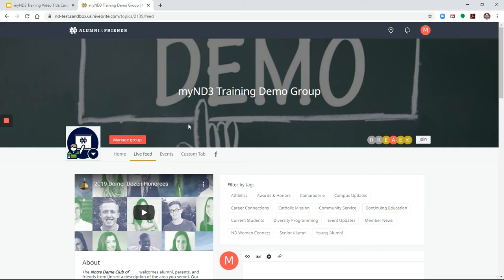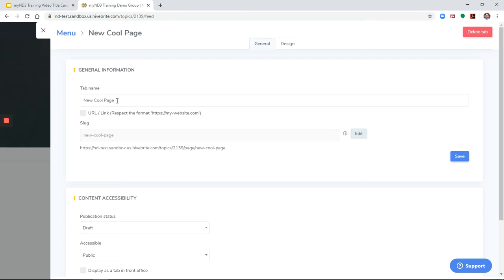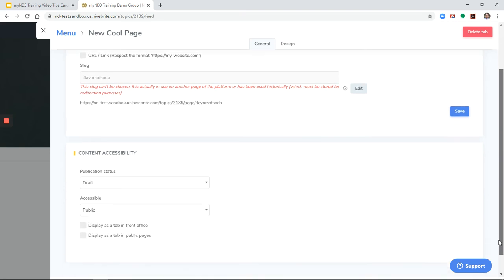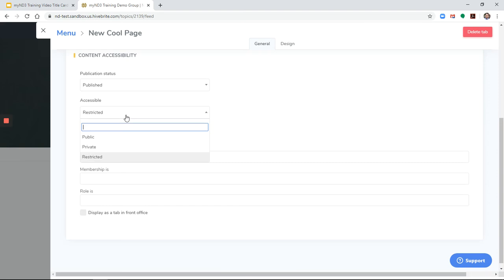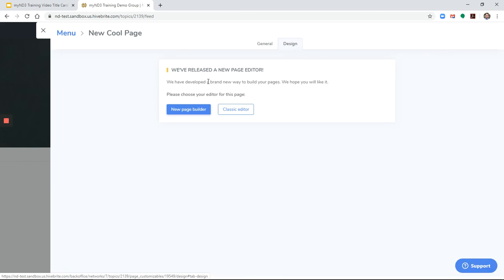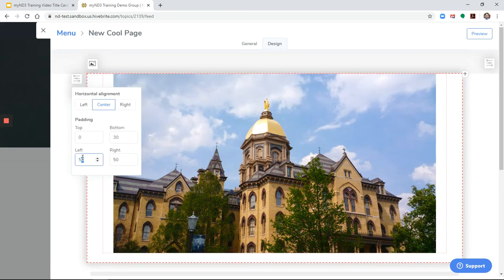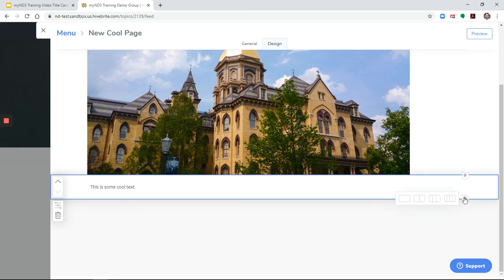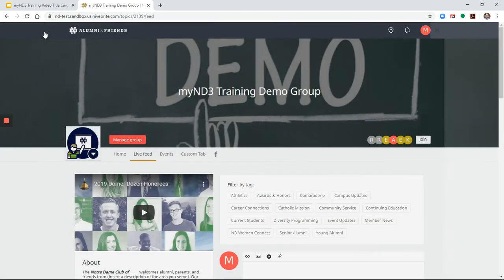Creating Additional Group Tabs (Web Pages)